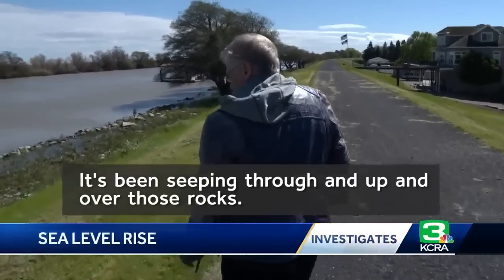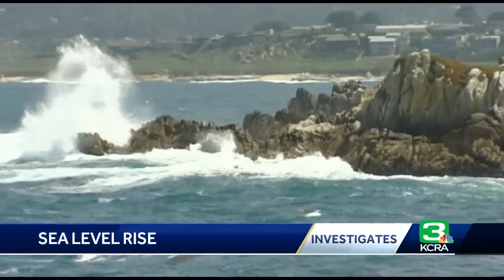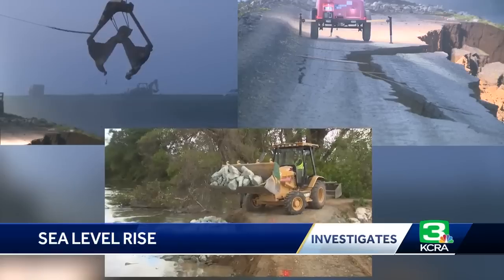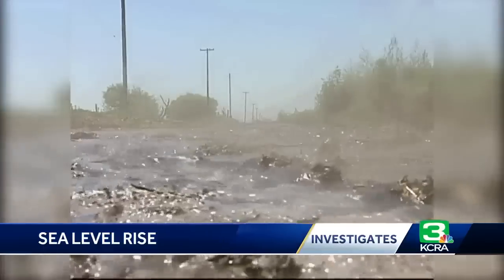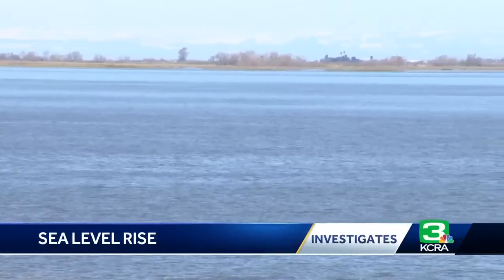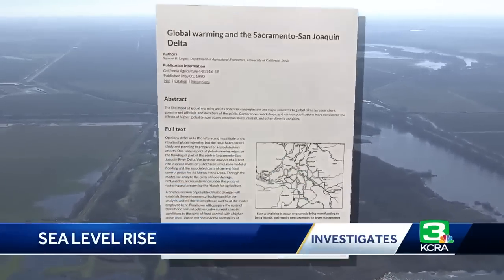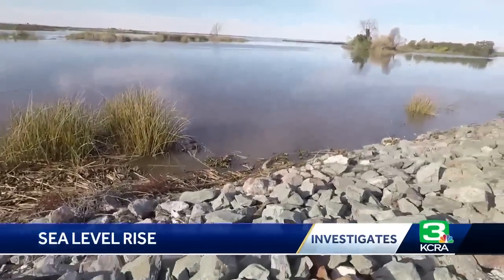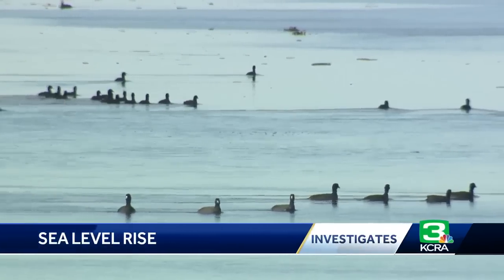How rising water levels impact Delta, Sacramento Valley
Water levels in the Delta rise and fall as the snow run-off flows into waterways. However, rising sea levels have a larger impact on Delta. The rising water levels increase pressure levees surrounding Delta islands. Get the full story in the video above.